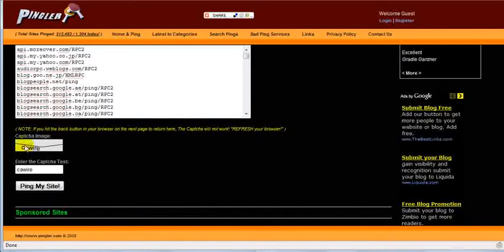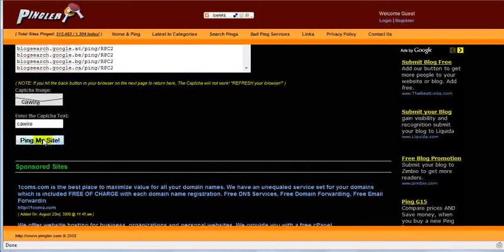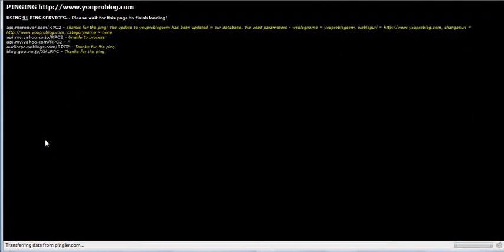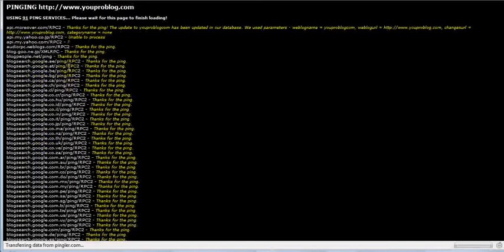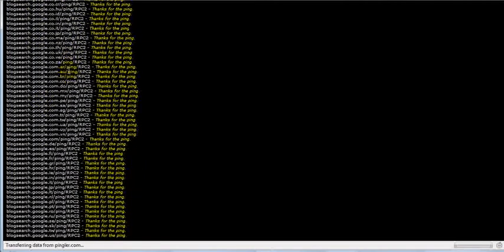HOW TO PING YOUR BLOG? - YOUPROBLOG.com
- In this video I will show you how to ping your website with pringler.com . This will generate a lot of traffic to your blog or website = earning more money! It will also provide you with tons of backlinks.

Tags.